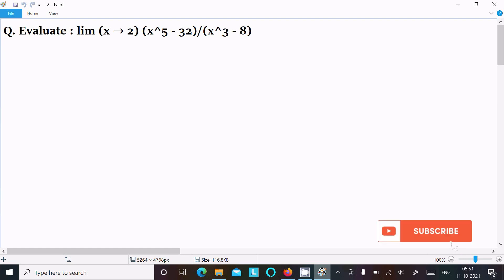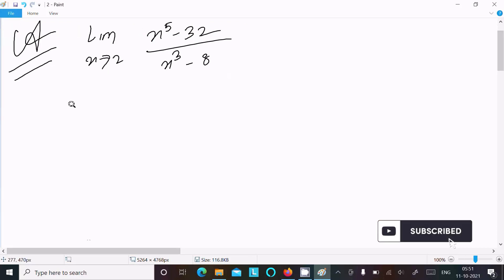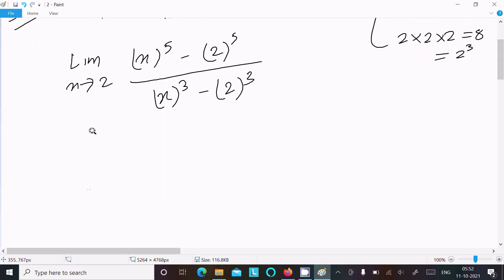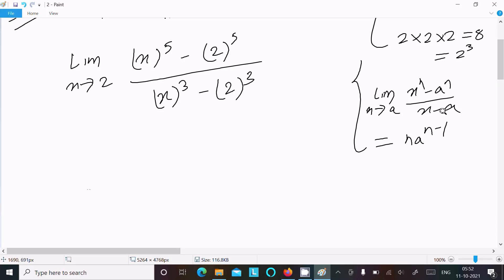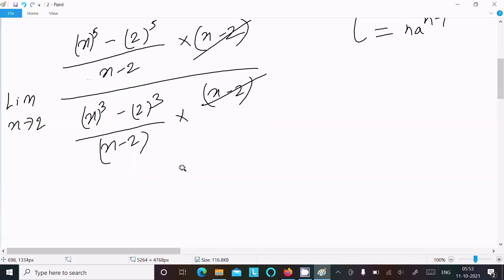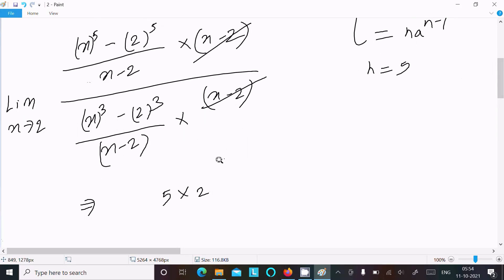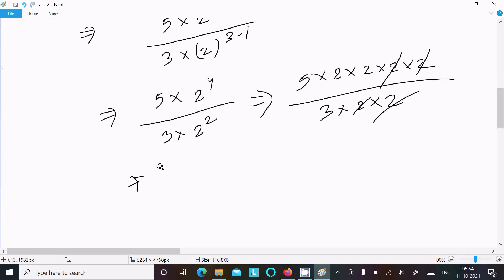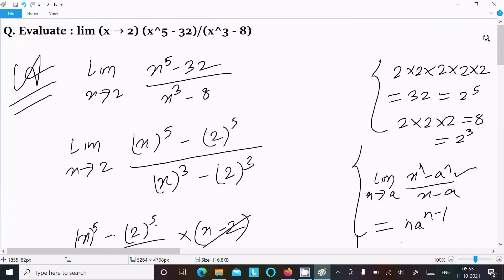Evaluate: lim x → 2 (x⁵ - 32)/(x³ - 8)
lim x → 2  (x⁵ - 32)/(x³ - 8)
lim x tends to 2 x^5-32/x^3-8
Evaluate: limx → 2 (x^5 - 32)/(x^3 - 8)
Evaluate the Limit limit as x approaches 2 of (x^5-32)/(x^3-8)